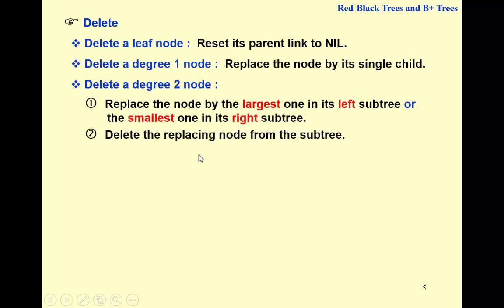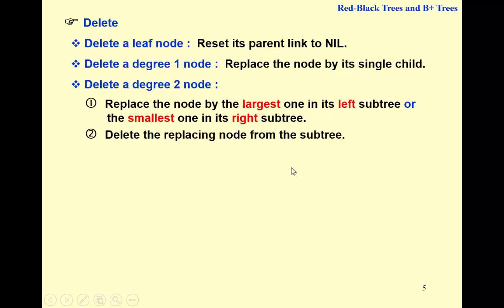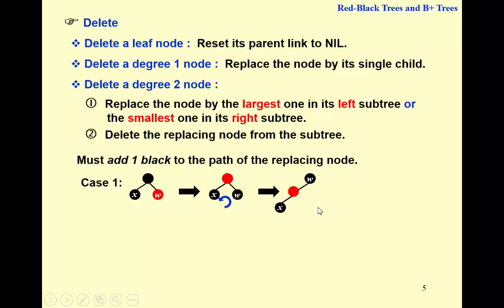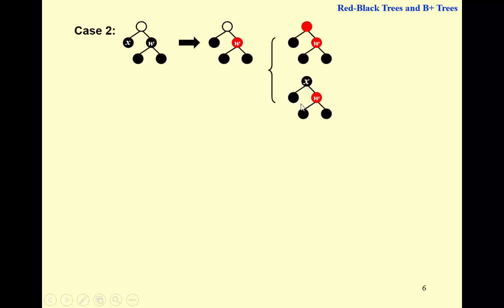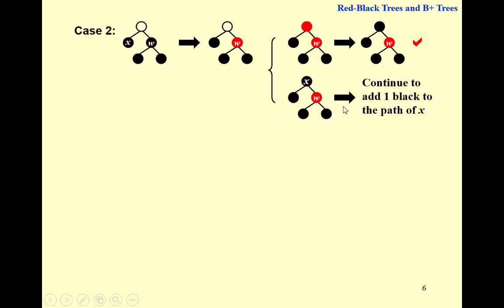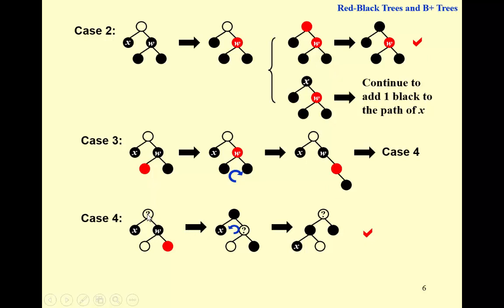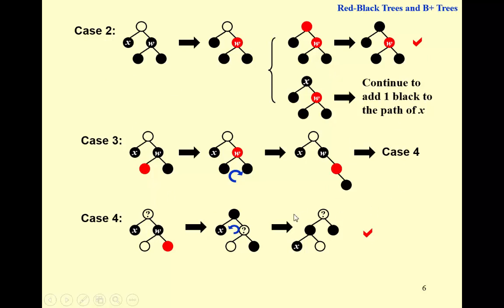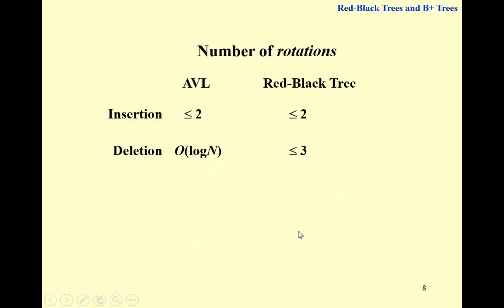6. Red-Black Trees (Deletion)